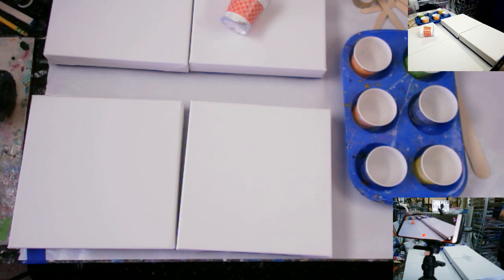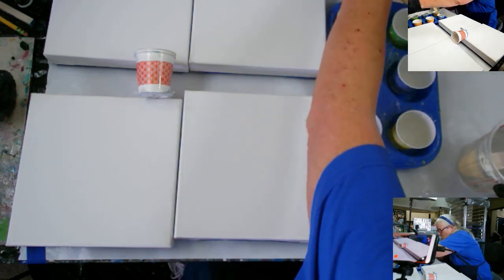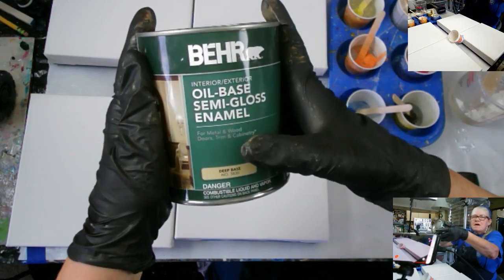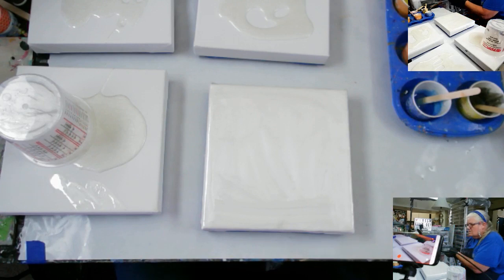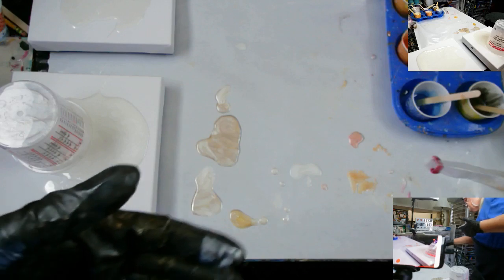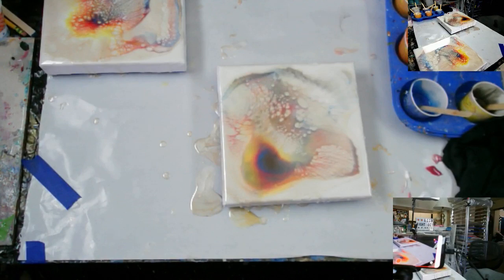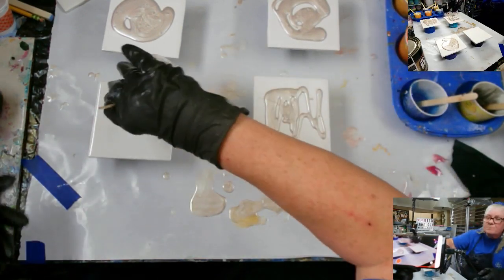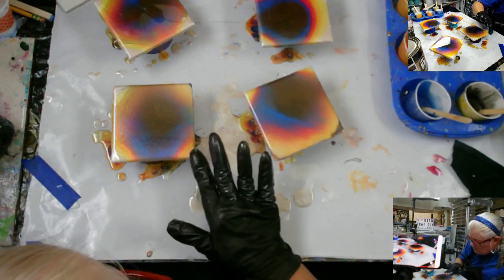#218 Four Epoxy Resin Dutch Pours | Epoxy Resin Tutorial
Today's video: Resin pour dutch pour technique,   resin art, epoxy resin, epoxy Thank you for tuning in and THANK YOU for your support.

Supplies:
Stone Coat Countertops Craft Coat
Base color will be a mix of Fine White mica and Behr untinted base.

Fan mail:
Doris Ford
201 N. Water Street #415

Please check out their channel when you can, they are my mentors/teachers in all things resin